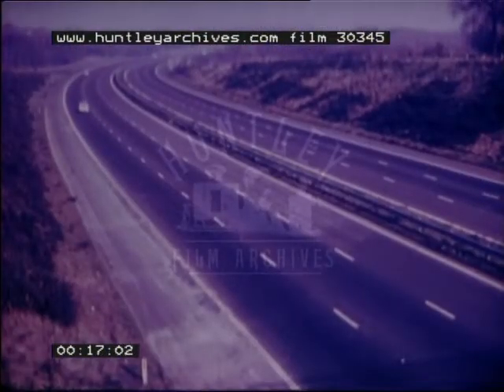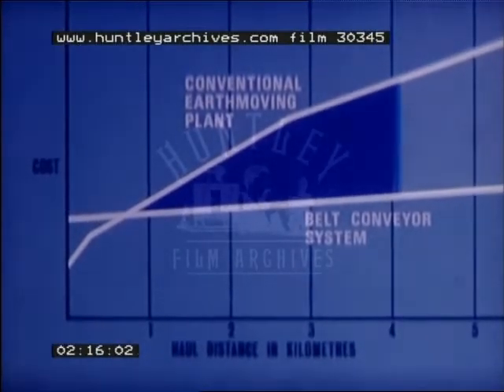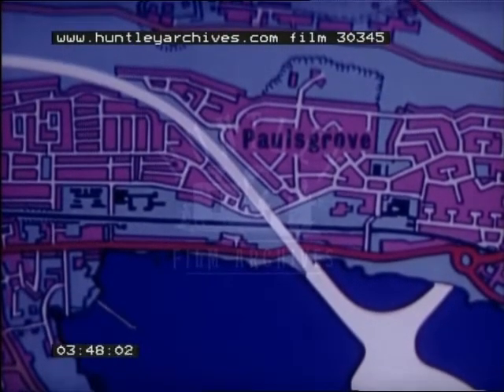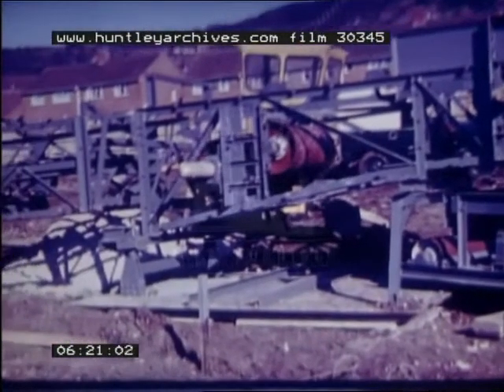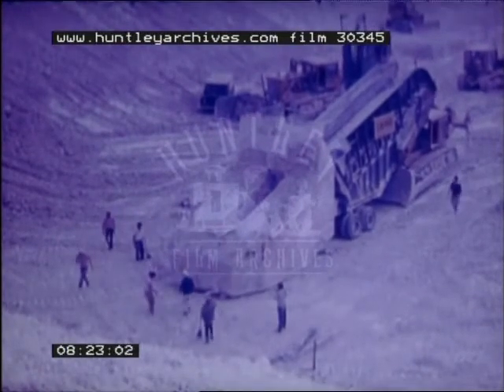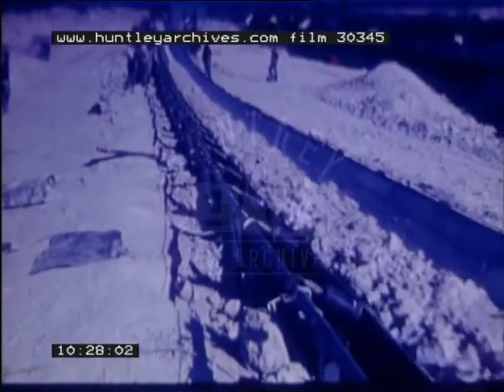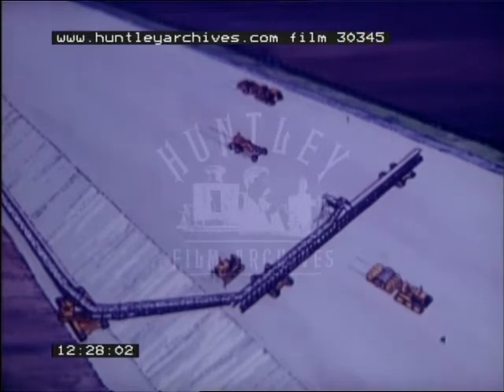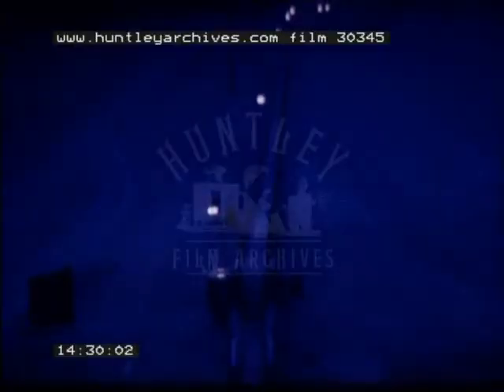Belt Conveyors In Road Construction, 1970's - Film 30345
Use of belt conveyors in road construction. Motorways Gvs. Making cuttings and embankments. Large earth moving vehicles.